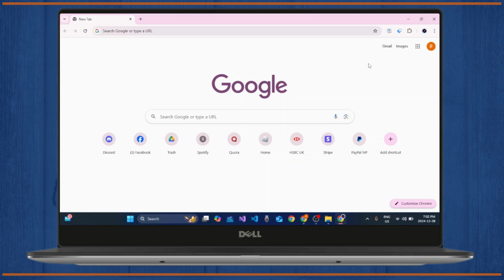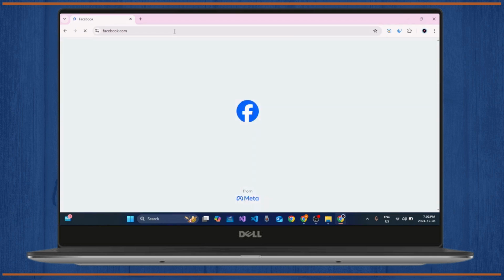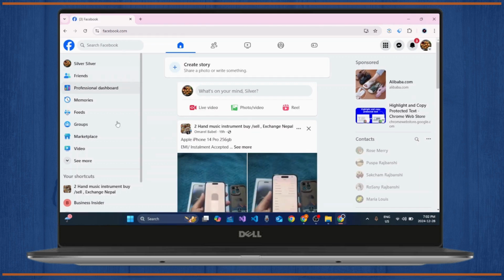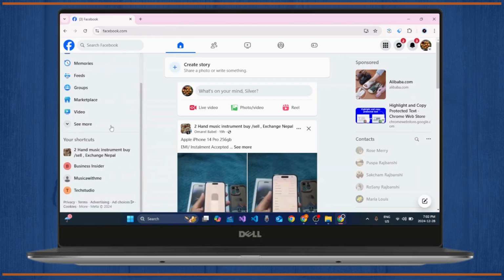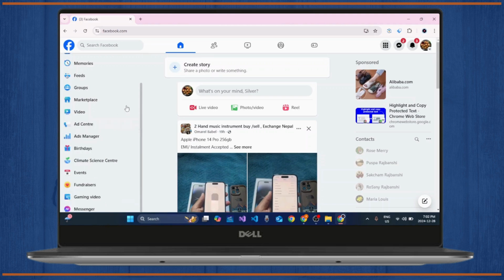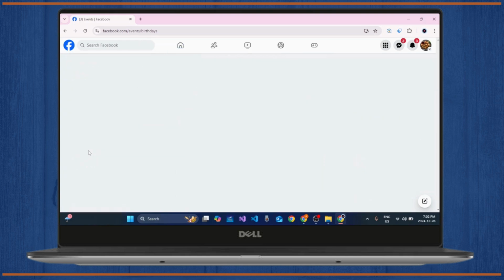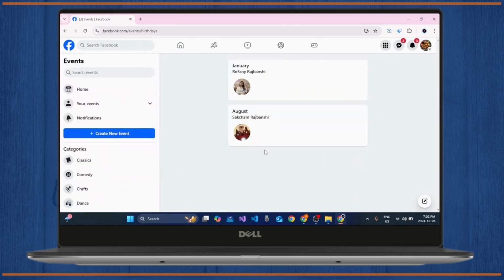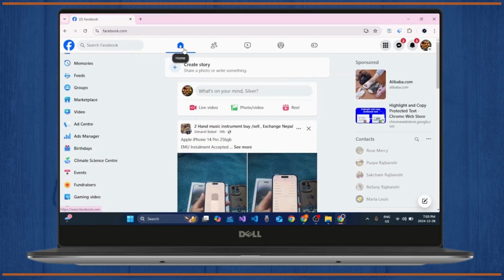How to View Friends Upcoming Birthday on Facebook on PC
Learn how to easily view your friends' upcoming birthdays on Facebook from your PC in this step-by-step guide. Whether you're trying to check all your friends' birthdays or just want to see upcoming celebrations, this video will walk you through the process!

In this video, you'll discover how to view friends' birthdays on Facebook using your PC. You'll also learn how to find and manage birthday reminders, ensuring you never miss a celebration!

0:20 Step 1: Accessing Your Facebook Account
0:40 Step 2: Finding Your Friends' Birthdays
1:00 Step 3: Setting Birthday Reminders